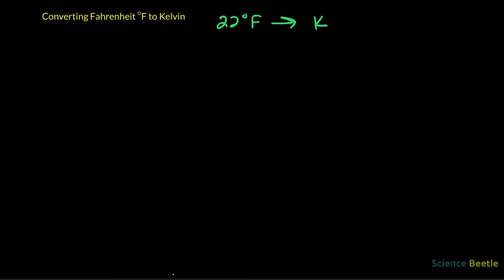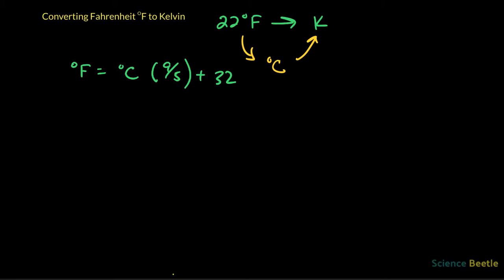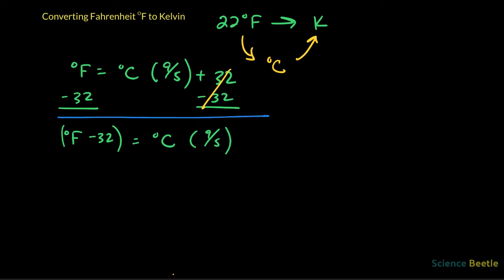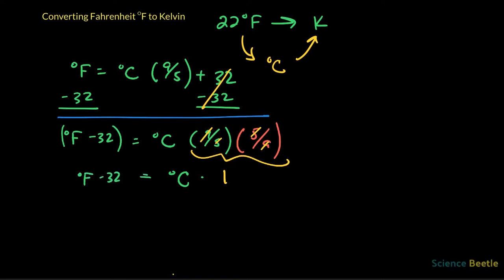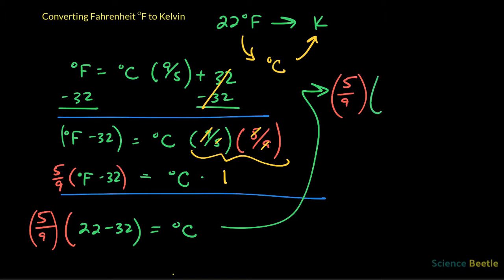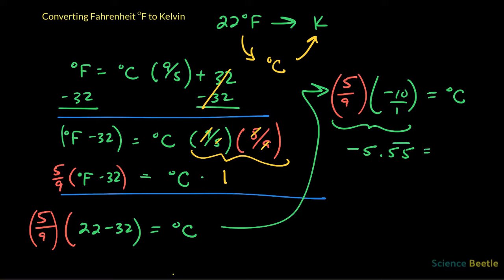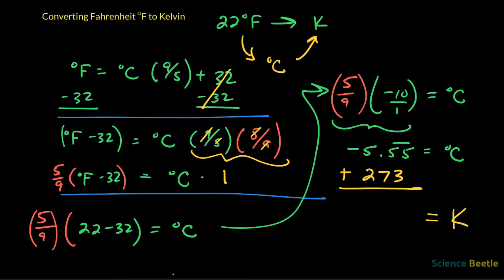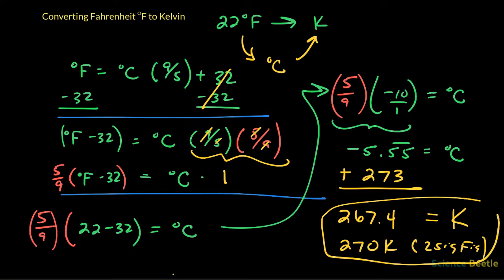Converting Celsius to Fahrenheit (part2)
This video provides more sample problems on how to convert from degrees Celsius to degrees Fahrenheit.